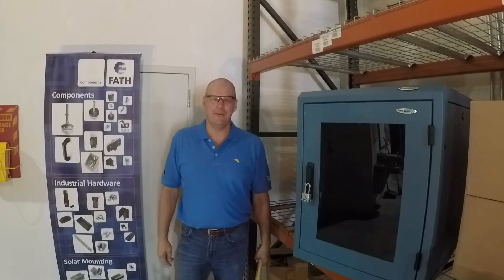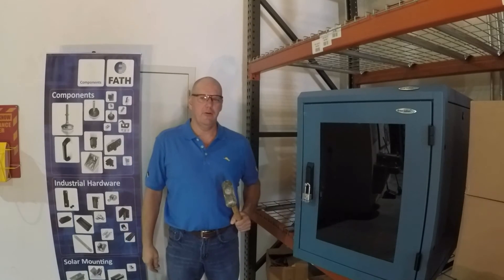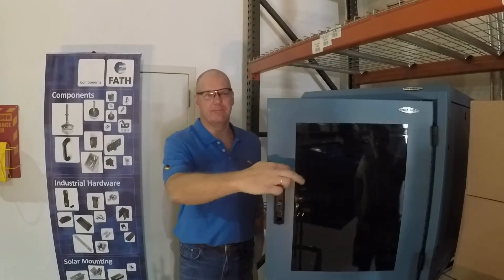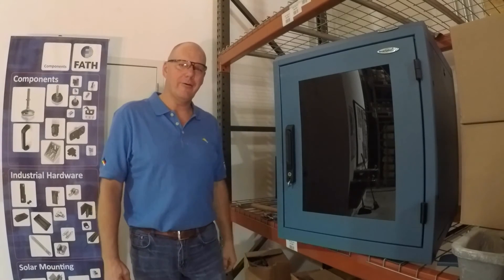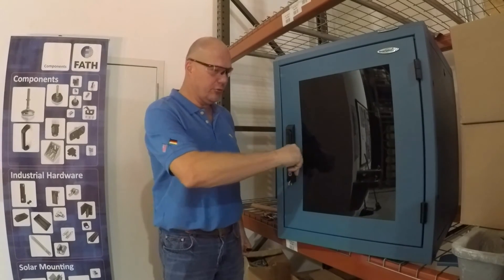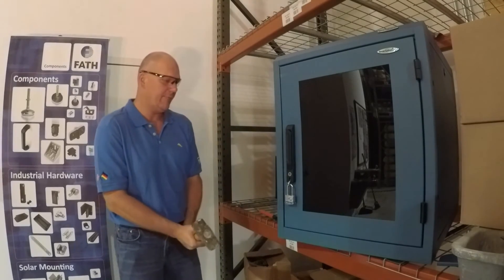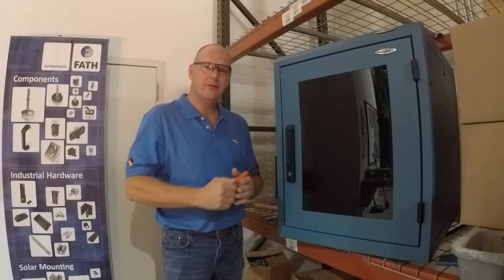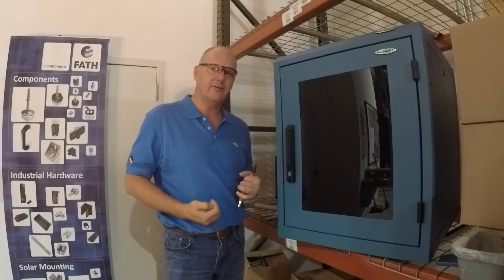The FATH ErgoSafe Handle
With internal mechanisms that help prevent theft and a more ergonomic design, FATH is revolutionizing  the swing handle design, while maintaining the standard cutout and functionality.